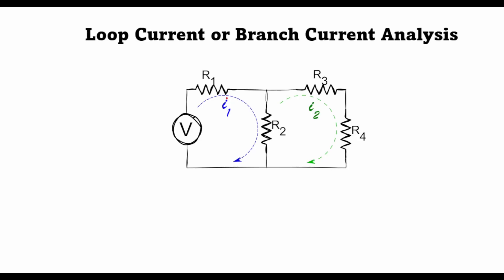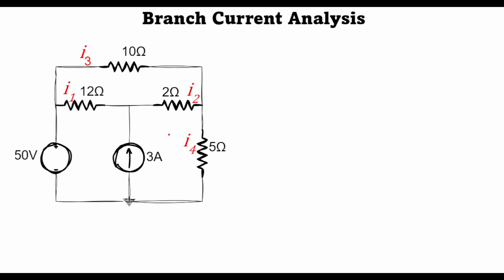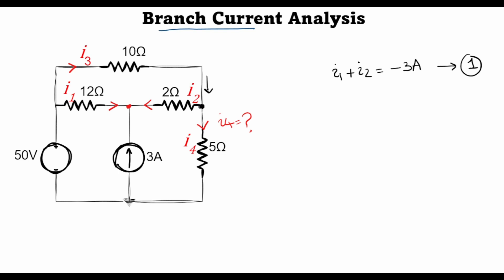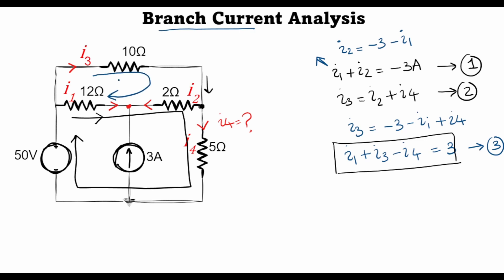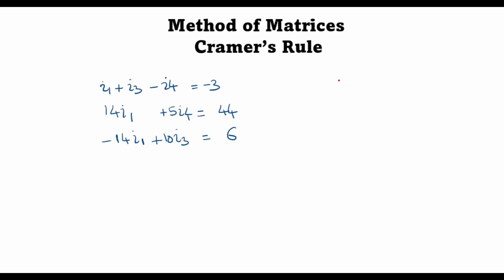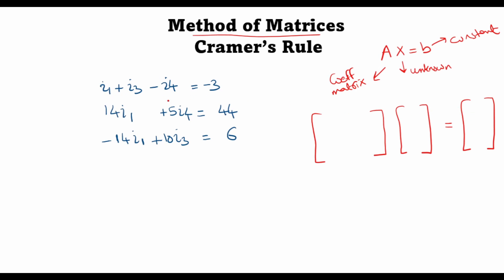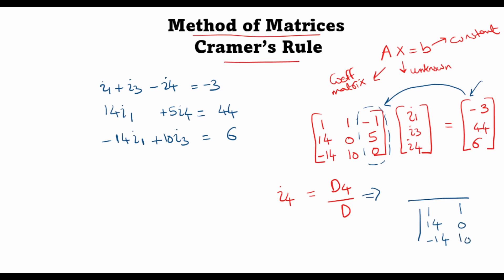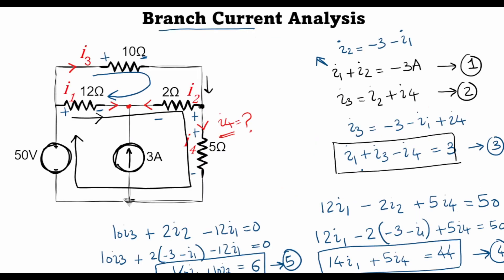Branch Current Analysis with Current Sources | Cramer's Rule for Circuit Analysis using Matrices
Dive into the world of electrical circuit analysis with our focused lecture on Branch Current Analysis and the application of Kirchhoff's Voltage Law (KVL) in circuits with current sources. Perfect for students and professionals alike, this tutorial offers a clear, step-by-step guide to mastering these essential concepts in electrical engineering. Join us as we unravel the complexities of circuit analysis, providing practical examples and easy-to-follow explanations. Enhance your skills and confidence in tackling circuit problems with ease.

Happy Learning!